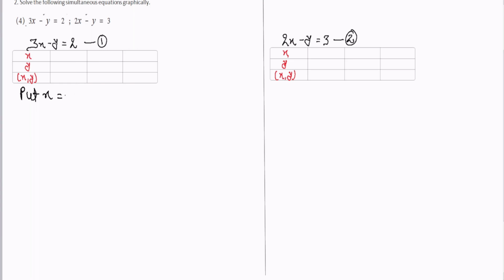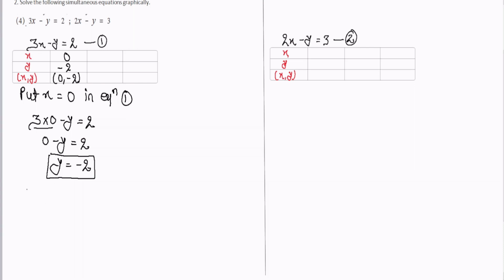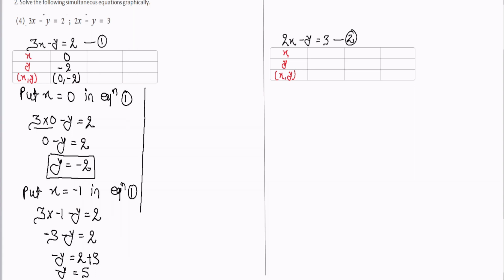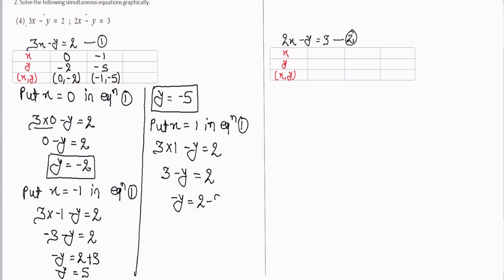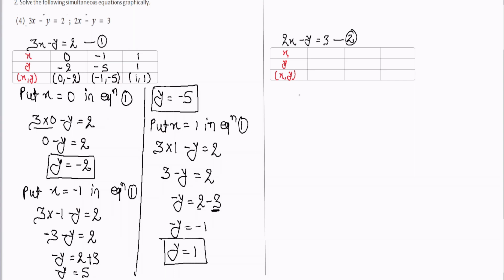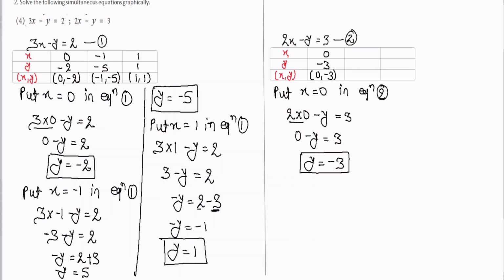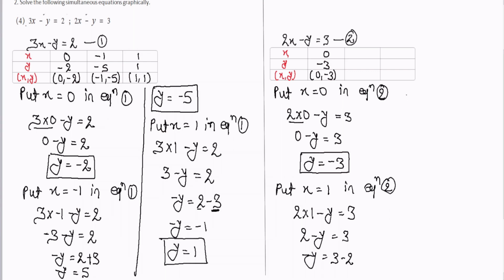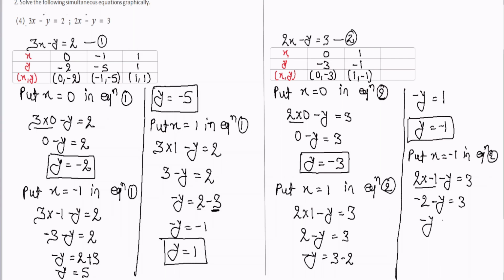10th Algebra Chapter 1| Practice Set 1.2 | Linear Equations in Two Variables | Lecture 5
1. "Linear equations in two variables explained"
2. "How to solve linear equations in two variables"
3. "Graphing linear equations in two variables"
4. "Linear equations in two variables word problems"
5. "Linear equations in two variables tutorial"

1.
2.
3.
4.
5.

ULOCK THE POWER OF LINEAR EQUATIONS IN 2 VARIABLES!

Take your algebra skills to the next level with this comprehensive video on Linear Equations in 2 Variables!

In this video, we'll cover:

What are Linear Equations in 2 Variables?
How to graph Linear Equations on a coordinate plane?
How to solve Linear Equations using substitution, elimination, and graphical methods?
Real-world applications of Linear Equations in 2 Variables

Whether you're a student, teacher, or simply a math enthusiast, this video is perfect for you!

So, what are you waiting for? Watch now and become a master of Linear Equations in 2 Variables!

Welcome to Singh Education Academy!

This channel is dedicated to providing high-quality educational content for students of all ages and levels. Our mission is to make learning easy, accessible, and enjoyable for everyone.

What you can expect from our channel:

- Detailed video lectures on various subjects, including [list specific subjects, e.g. math, science, history, etc.]
- Study tips and tricks to help you learn more effectively
- Practice problems and exercises to help you reinforce your understanding
- Exam preparation strategies and advice
- Interactive live sessions with our expert educators

Our goal:

At Singh Education Academy, we believe that education should be available to everyone, regardless of their background or financial situation. Our goal is to provide a comprehensive and supportive learning environment that helps students achieve their academic goals.